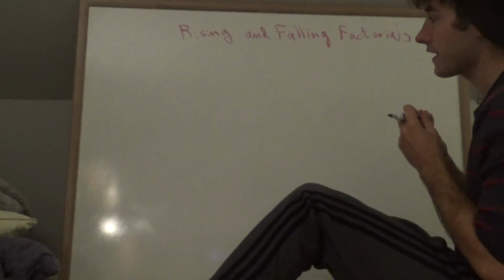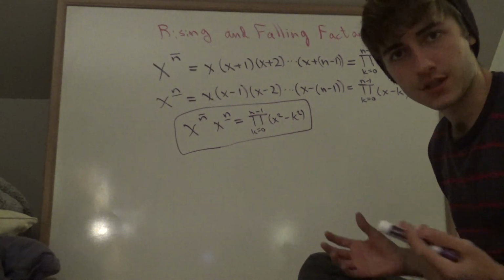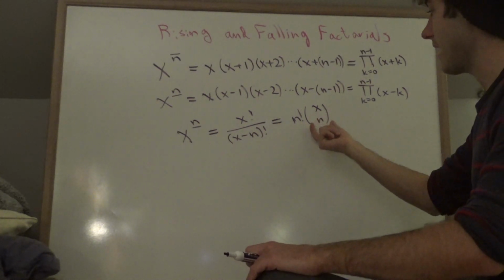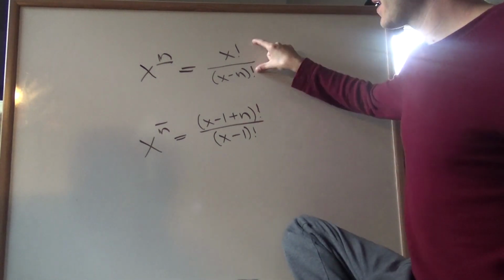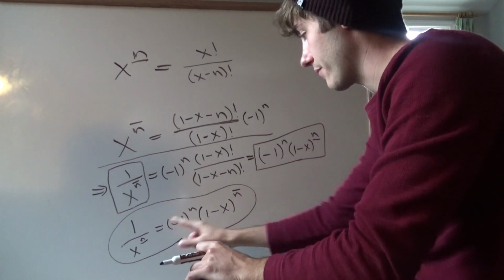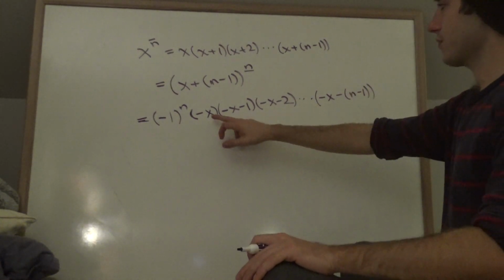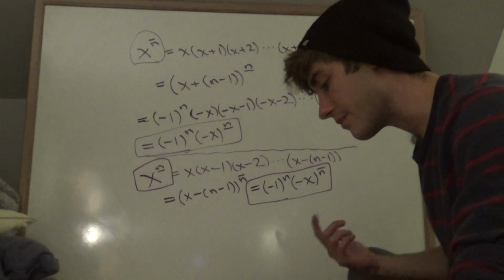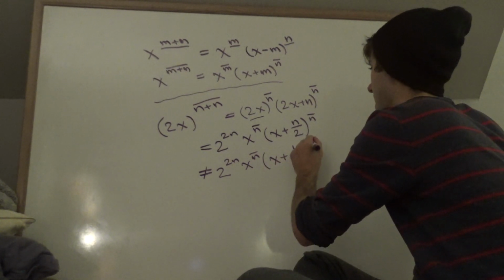Rising and Falling Factorials - A Hypergeometric Series, Part 1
Finally I am going to attempt the challenge of slaying the beast that is the Hypergeometric function!  But first, we must tackle a necessary preliminary which is of course the rising (and falling) factorial functions.  Here we shall cover some basic properties of these two functions, i.e. how they relate to one another, and the regular factorial function that we all know and love.  Enjoy!